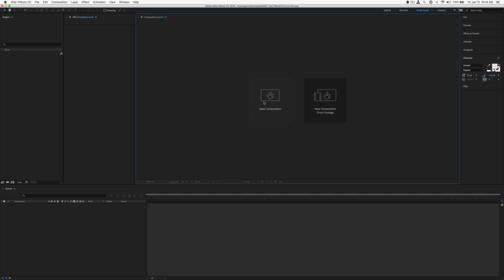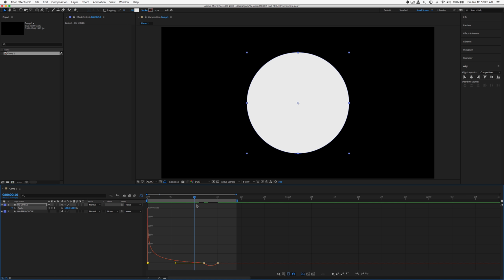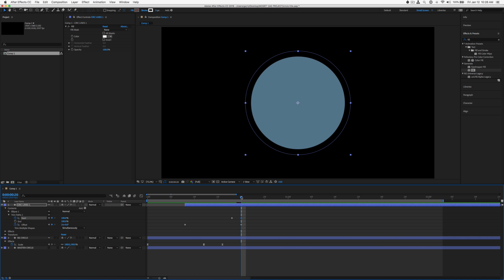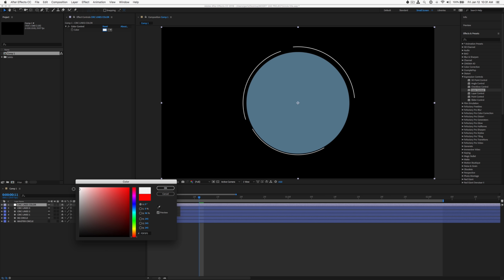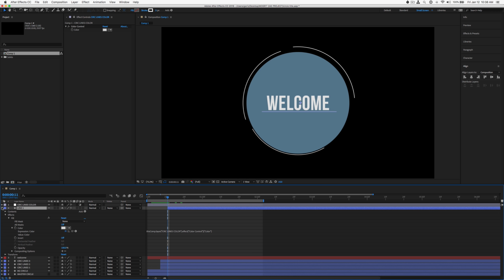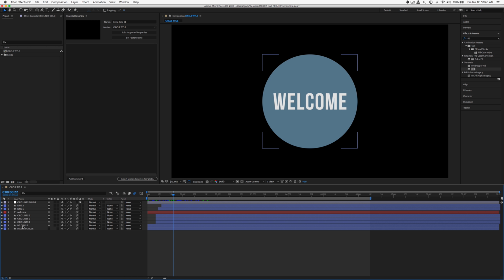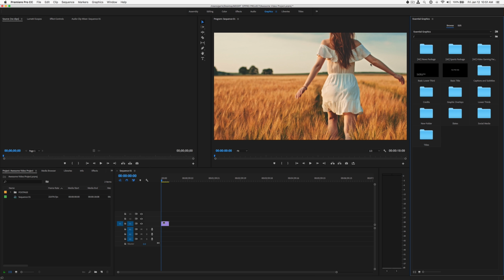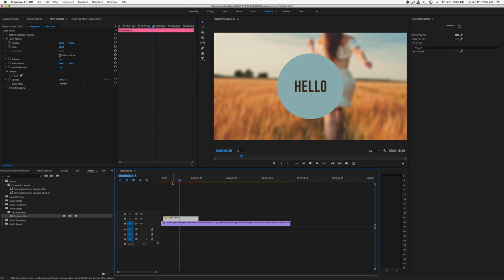How to make a Motion Graphic Template MOGRT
If you are like me you've been trying to dive in and make some MOGRT files because they are fricken awesome. So here's a long video of me making one from scratch in Adobe After Effects and Adobe Premiere Pro.